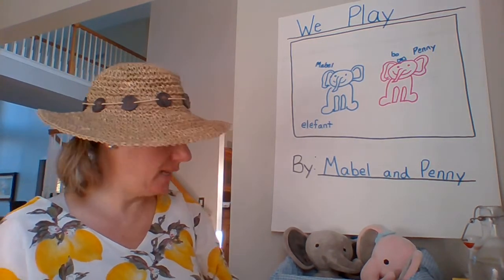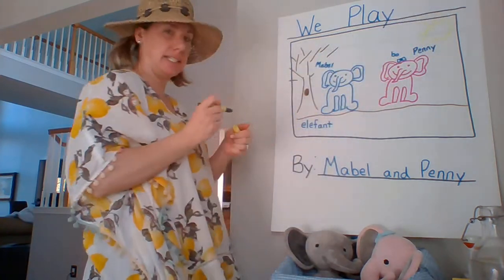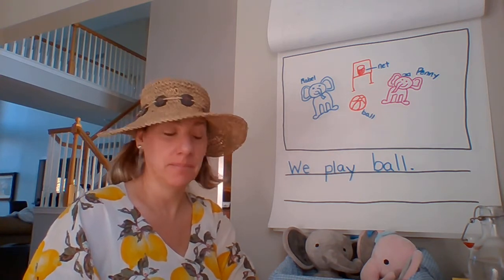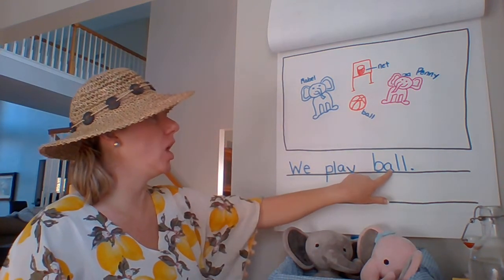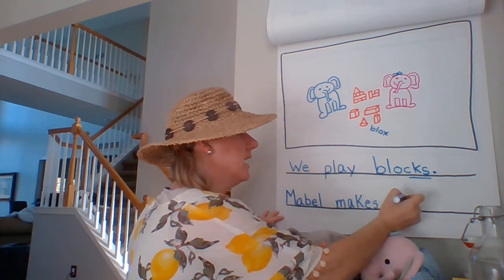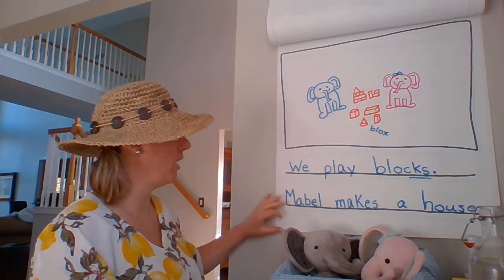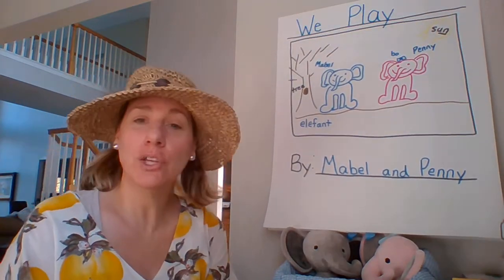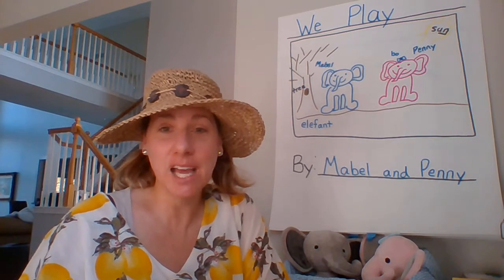Writing with Mabel and Penny: Adding more!